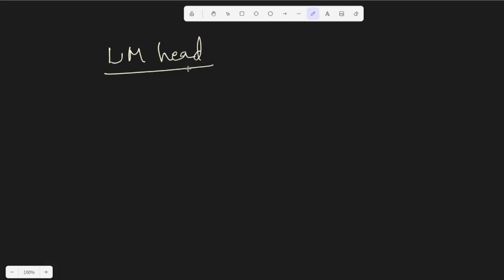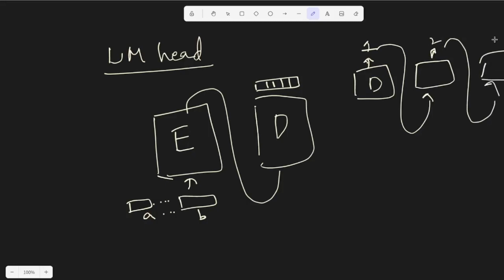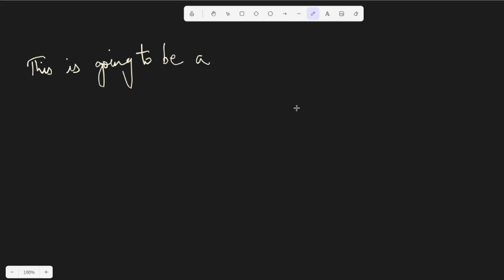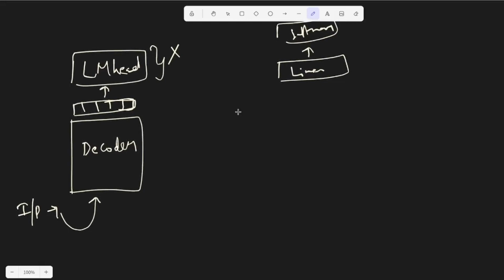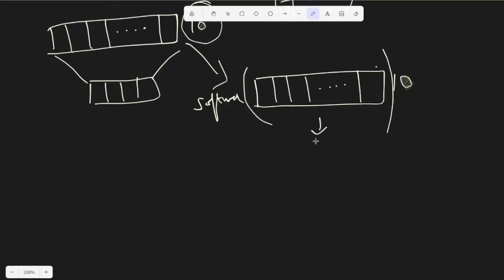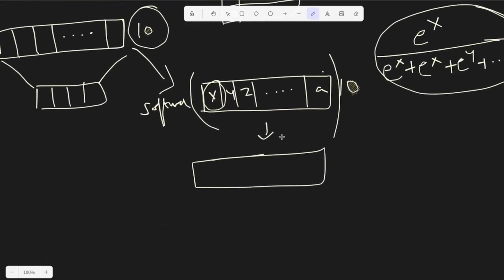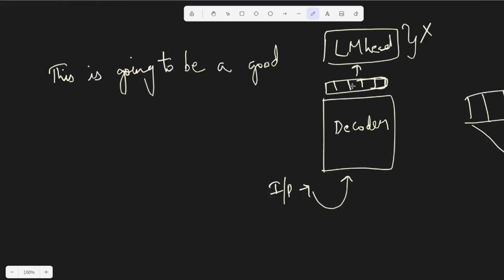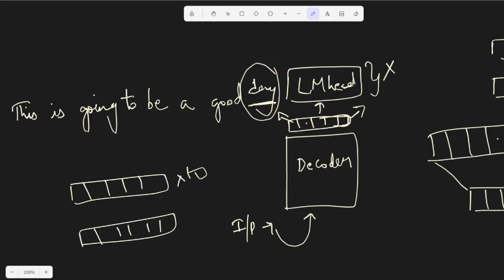What is Language modeling head in transformers ?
This video aims at describing the language modeling head in transformers. It gives a concept overview of how the words are predicted in transformers.